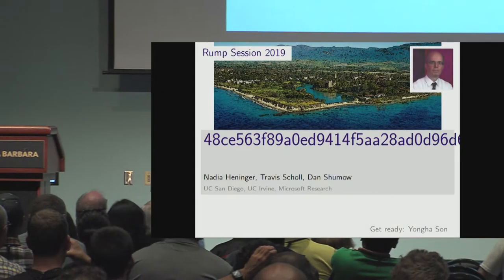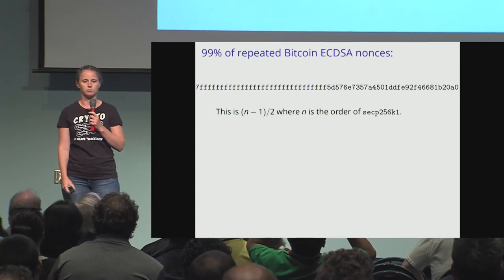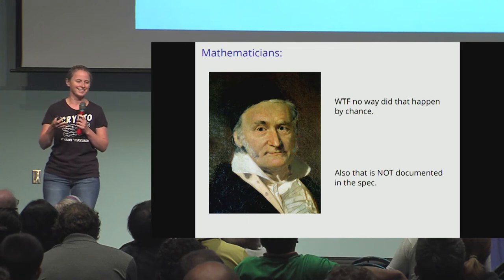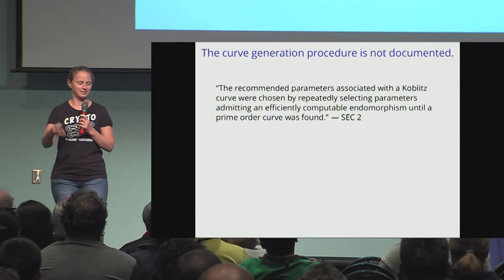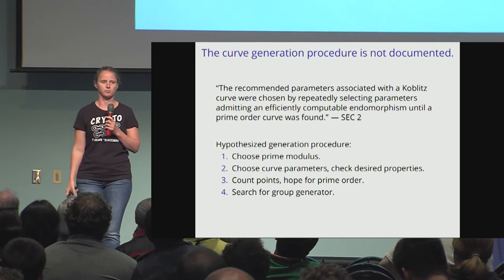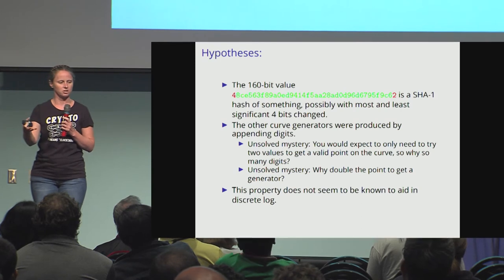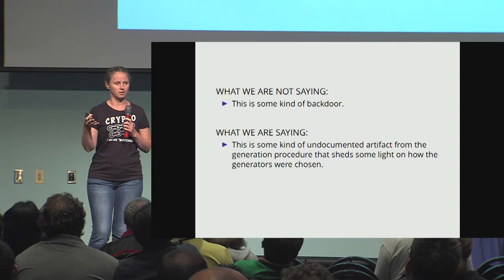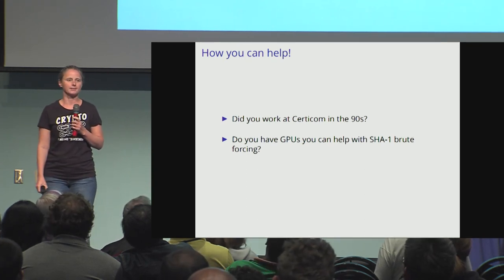48ce563f89a0ed9414f5aa28ad0d96d6795f9c62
Presentation at the Crypto 2019 rump session on work of Nadia Heninger, Travis Scholl, Dan Shumow